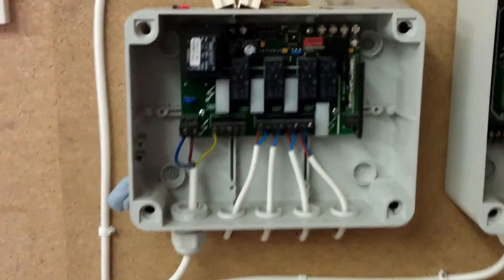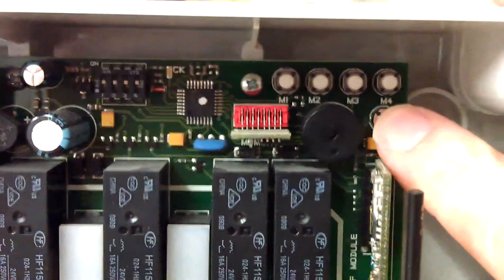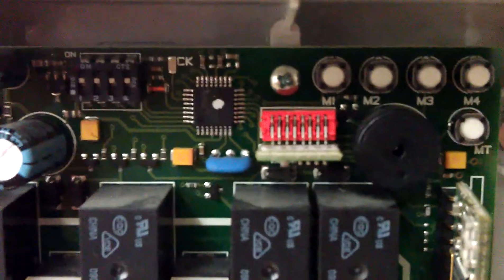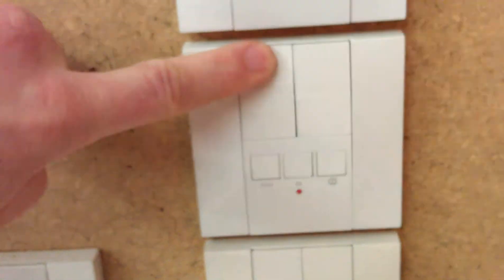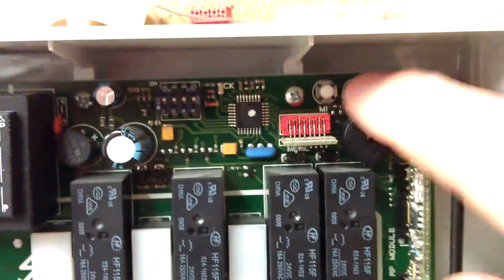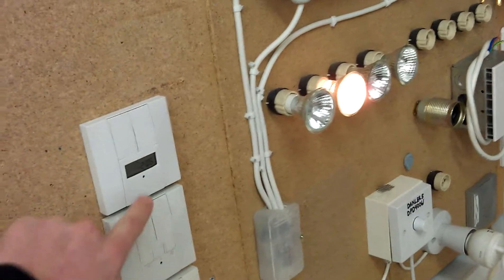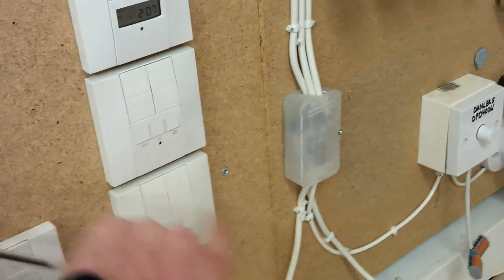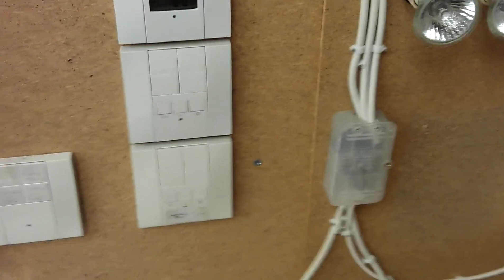Hangar 404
Programming wise controls.